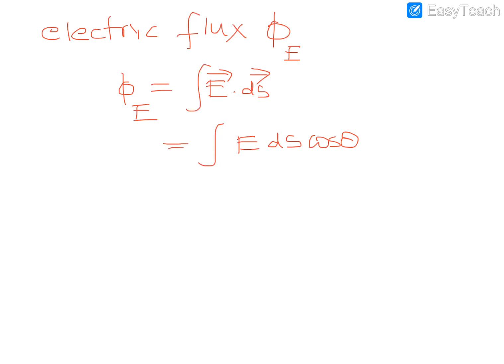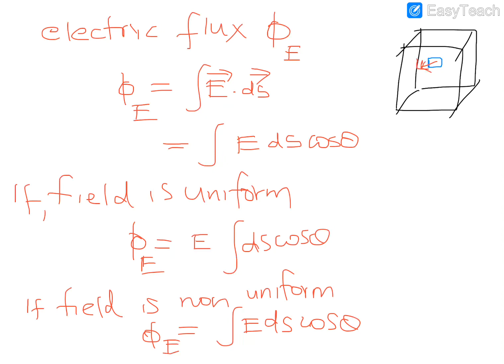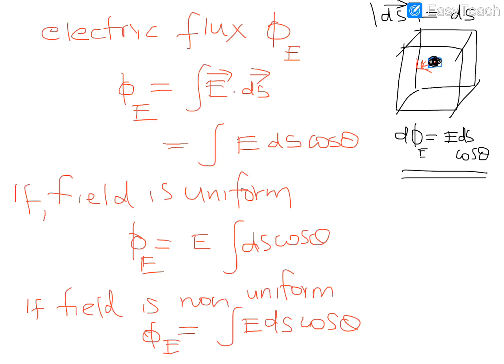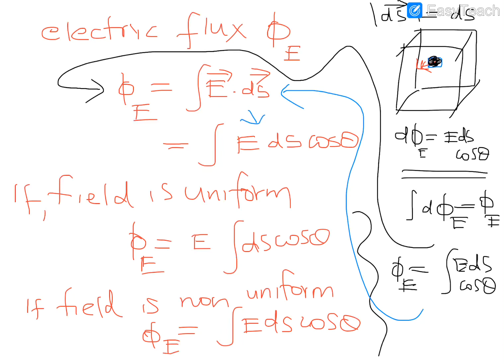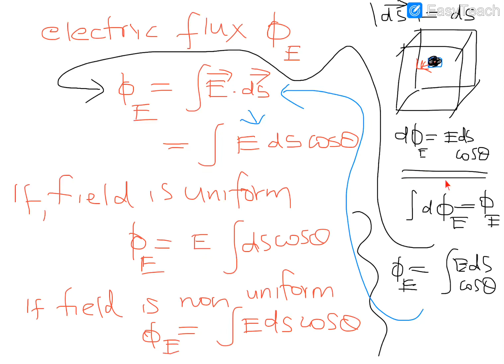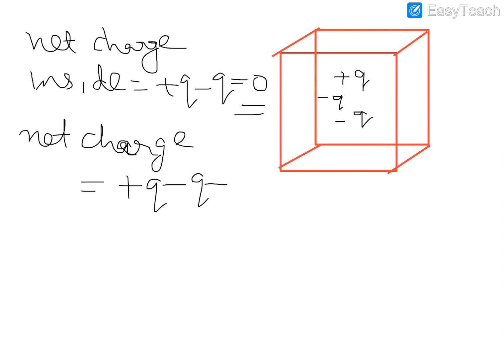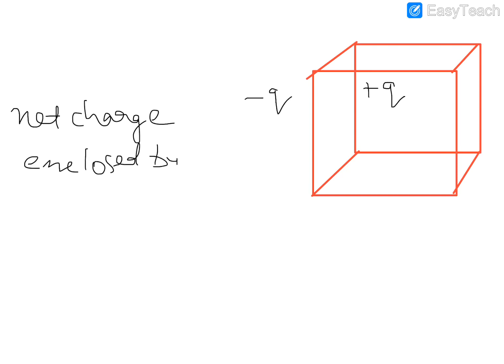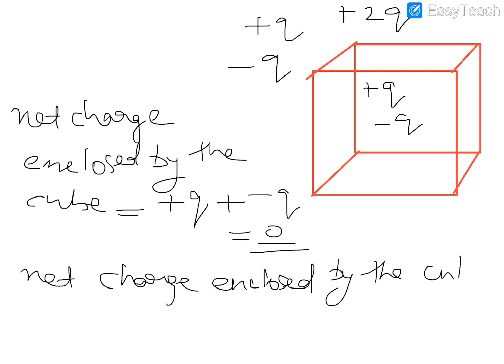(Electric charges and Fields) Lec 15:Some preliminaries to understand gauss's theorem